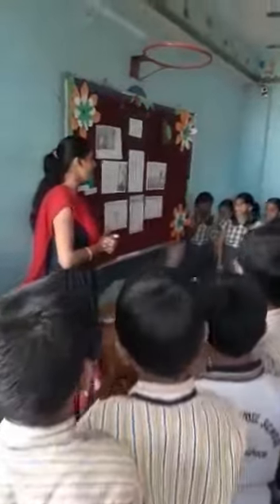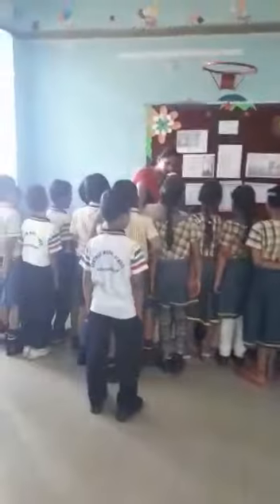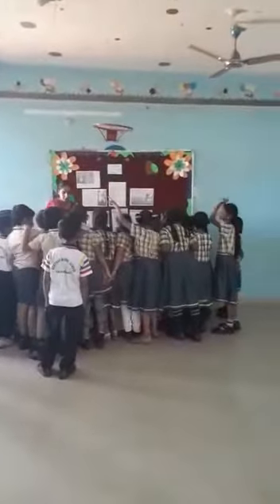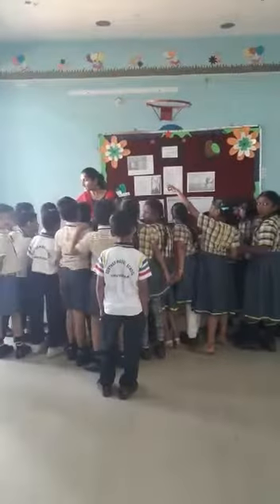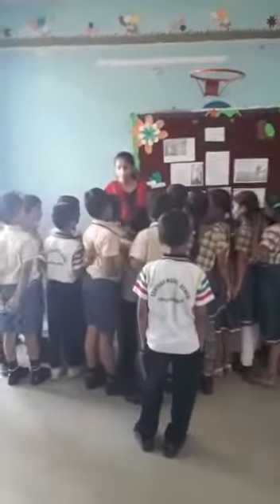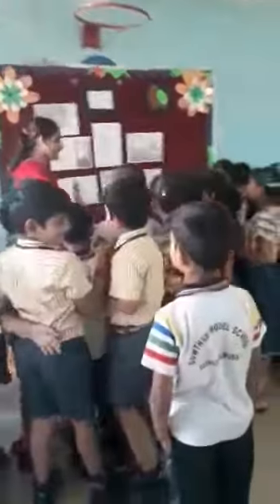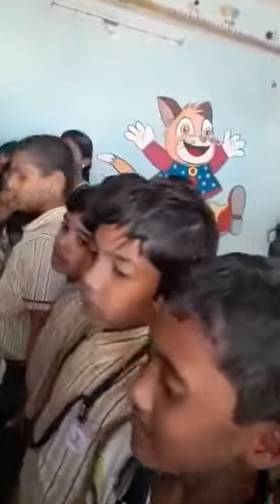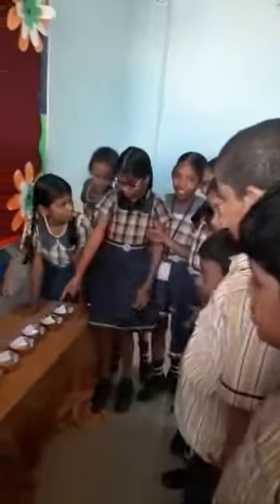English awareness week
Gowtham model school Vanastalipuram